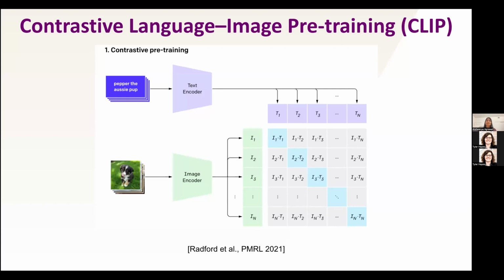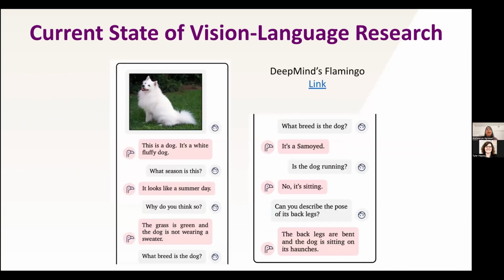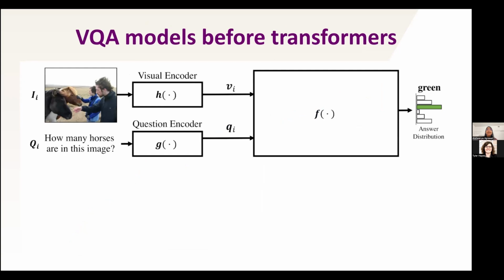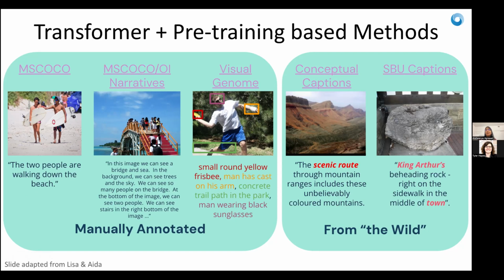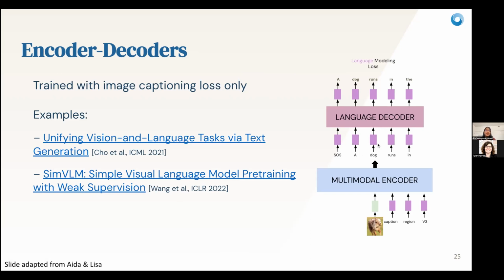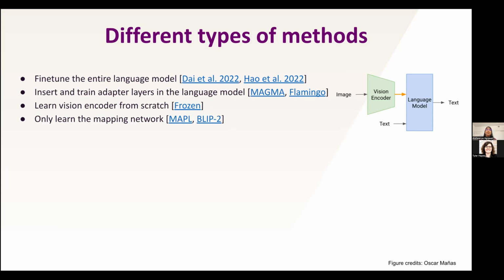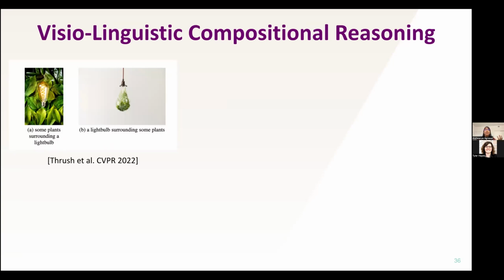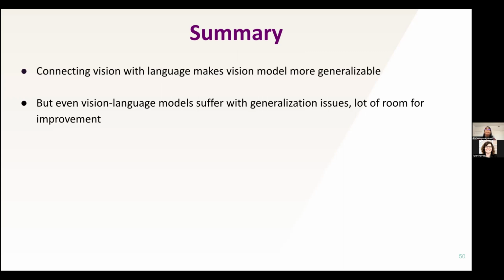ICCV 2023 Tutorial: Vision-Language Learning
ICCV 2023 Tutorial (October 2, 2023):
Visual Recognition Beyond the Comfort Zone: Adapting to Unseen Concepts on the Fly

Abstract:
Visual recognition models often rely on a simple assumption: the training set contains all information needed to perform the target task. This assumption is violated in most practical applications since the number of semantic concepts and their compositions is too vast to be captured in a single training set, no matter its scale. To address these problems we can use two different strategies: the first is to prepare the model for unavailable semantic concepts (e.g., via zero-shot learning or transfer) and the second is to adapt the model on the fly, exploiting the stream of incoming data at deployment (e.g., via continual learning, open-world learning, or test-time training). The aim of this tutorial is to provide an introduction to these topics, describing different ways to learn models that may adapt/transfer to unseen (or partially available) semantic knowledge.

Schedule:
Introduction (Why is it important to develop systems that go beyond the limited knowledge of their training set?)

Dynamic Adaptation Methods:
Test-Time Adaptation — Riccardo Volpi (NAVER LABS Europe, France)
Open-World Learning: Lifelong & Active Learning — Tyler Hayes (NAVER LABS Europe, France)
Open-World Learning: Open-Vocabulary Learning & Category Discovery — Zsolt Kira (Georgia Tech, USA)

Static Adaptation Methods:
Compositional Zero-Shot Learning — Massimiliano Mancini (University of Trento, Italy)
Visual-Language Learning — Aishwarya Agrawal (University of Montreal, Mila, DeepMind, Canada)

Putting it All Together: Adaptation at Large (When to use static versus dynamic adaptation methods? What are the pros and cons of each type?)